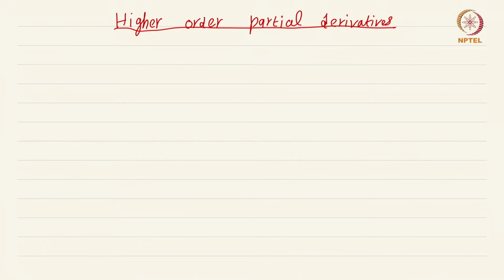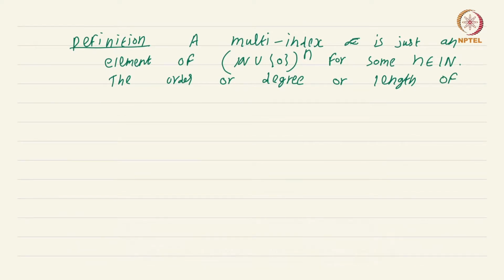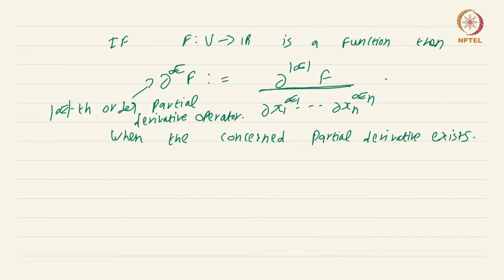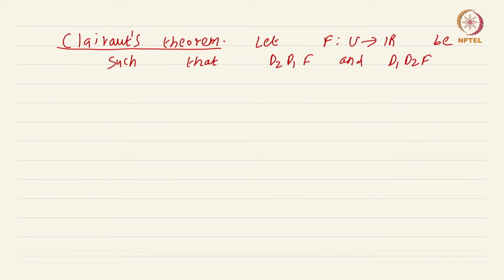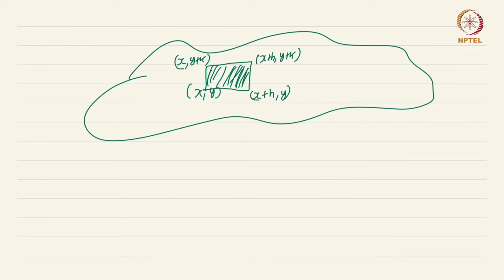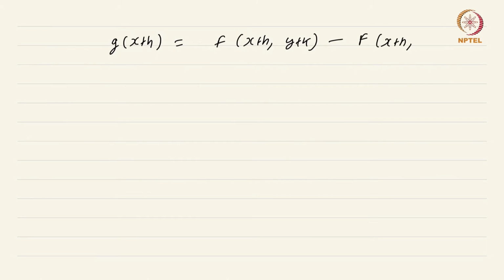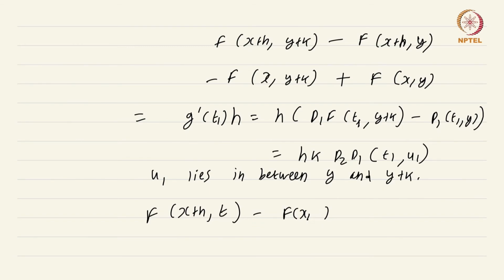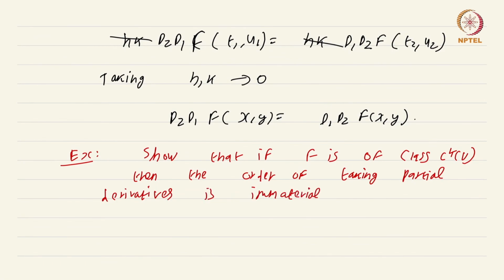11.2 Higher-order partial derivatives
11.2 Higher-order partial derivatives